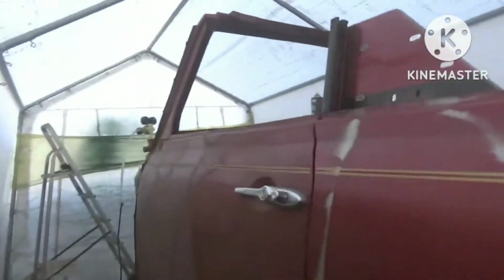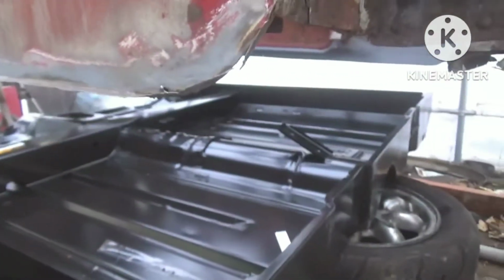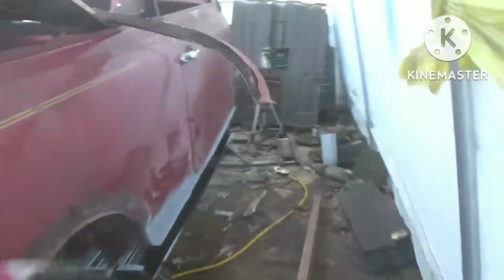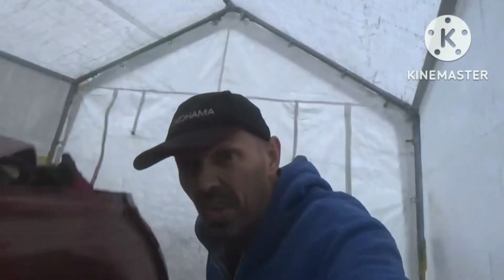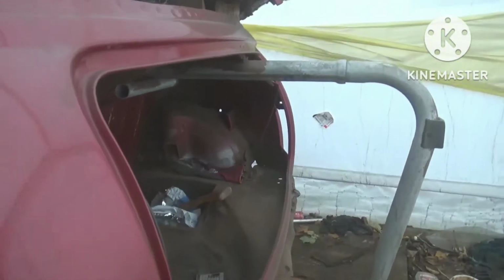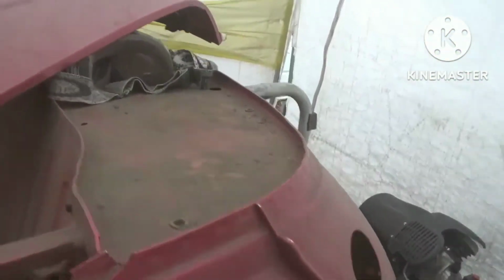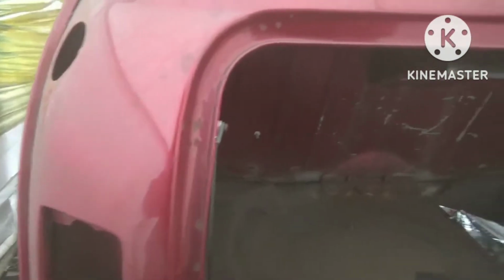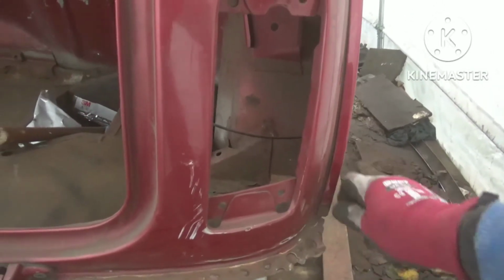Rover Mini Cabriolet Restoration EP 8 Patch and a Panel